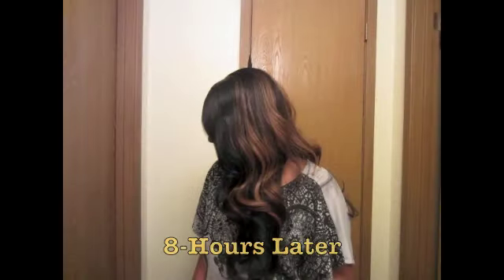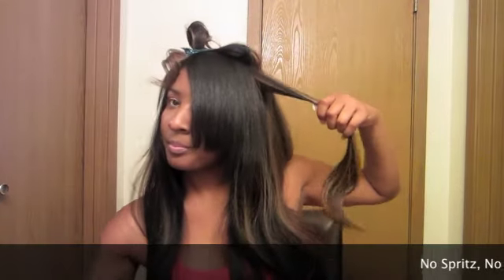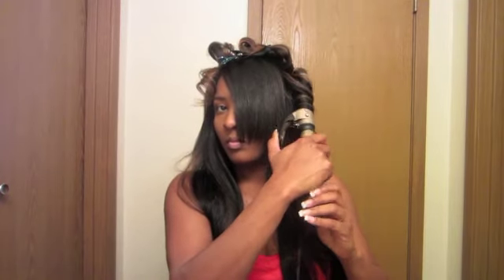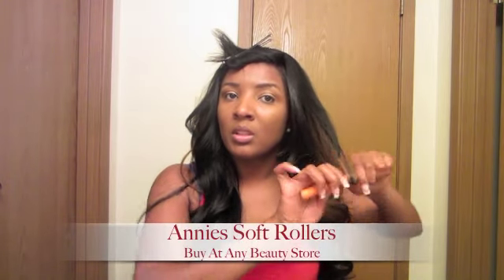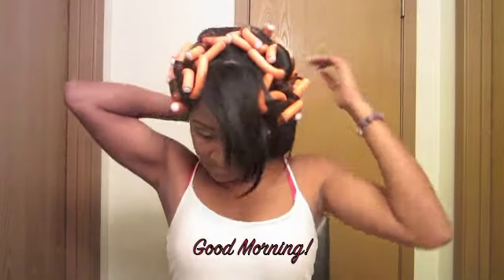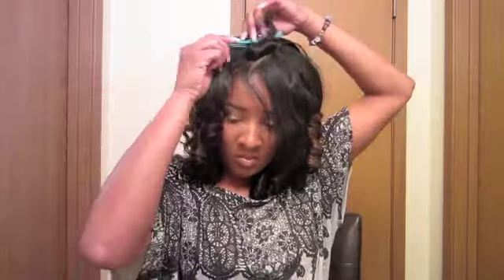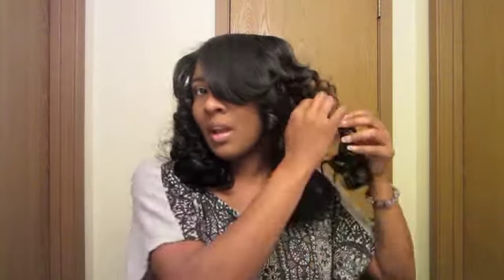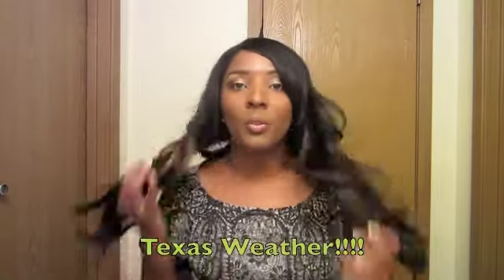Janet Collection Prestige 2 Moroccan Hair/How My Roller Set Last 8 Hours Later...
Buy Hair Here/Janet Collection Prestige Moroccan Hair

Only thing I used on my hair is Kera Care Humidity Blocker Oil Sheen

See Video Below on Moroccan Sew In